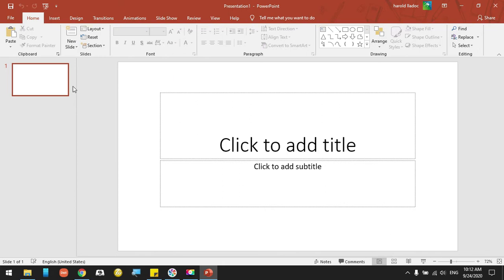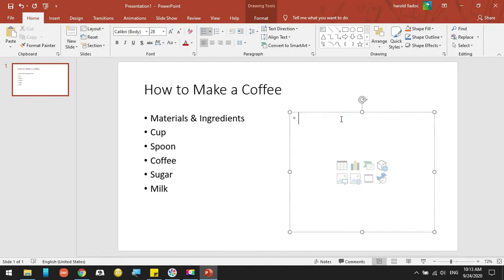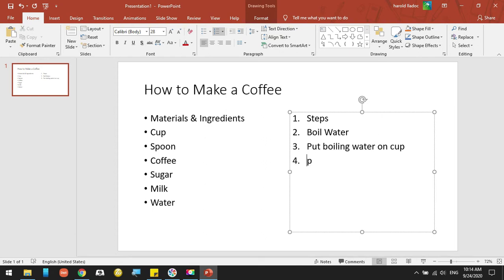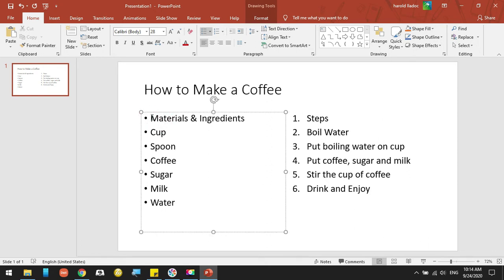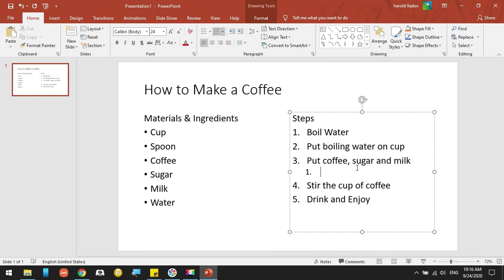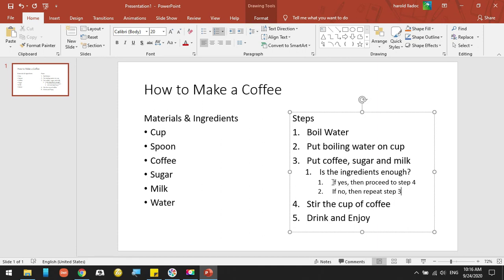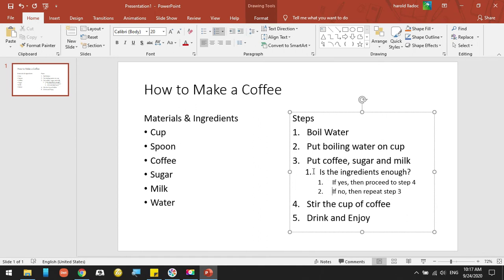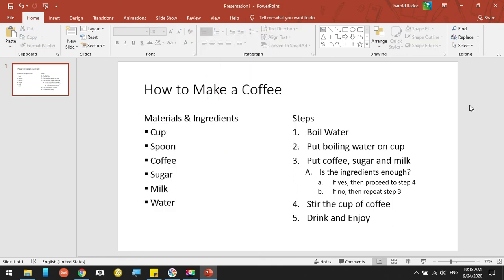[PowerPoint] Bullets, Lists and Multi Level List (How to Create and Edit)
I am using Office 365